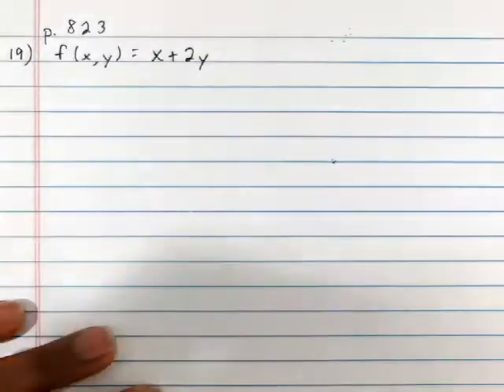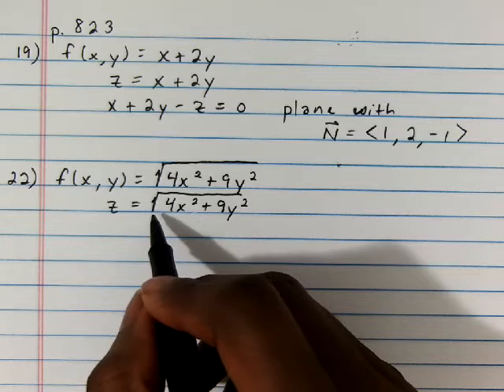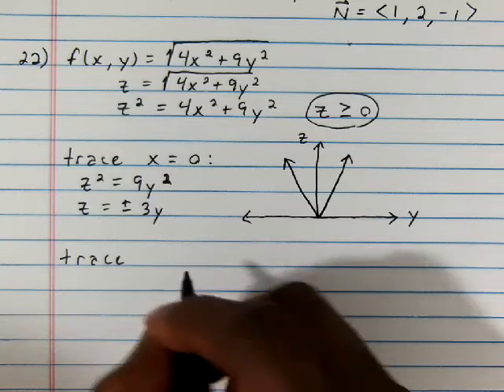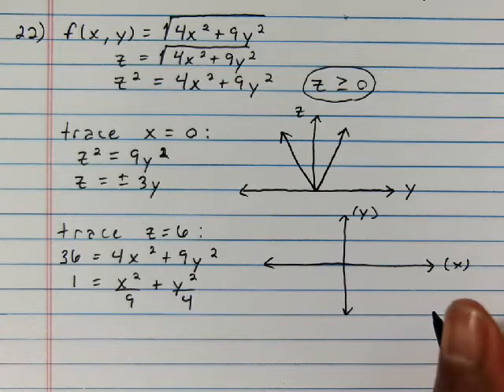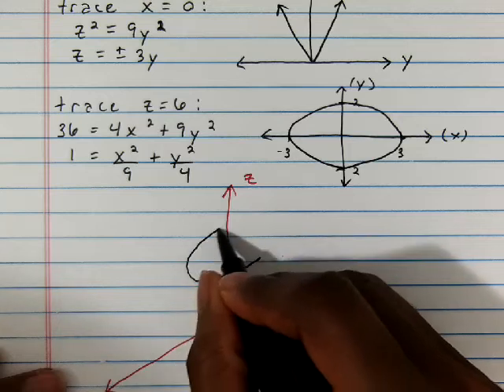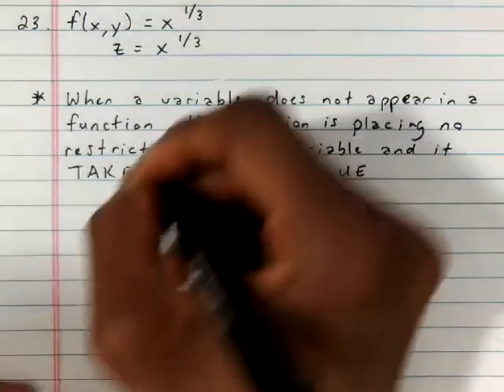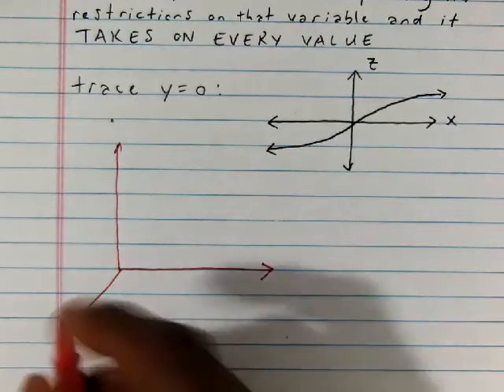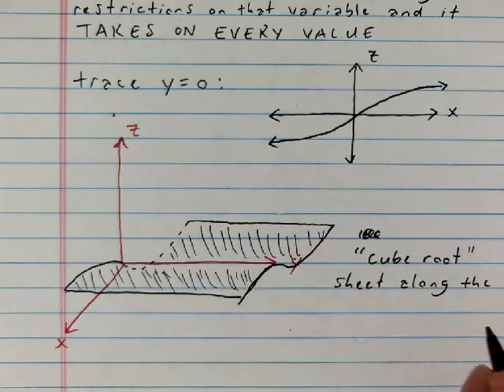13.1 Functions of Several Variables Part 4